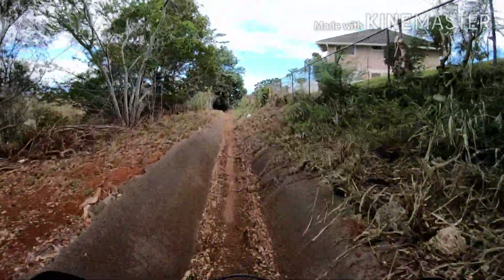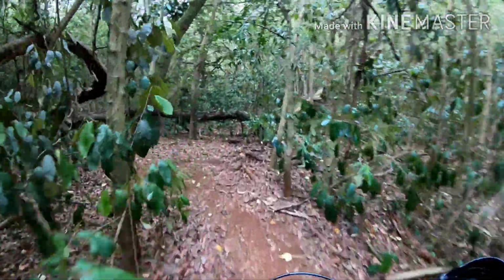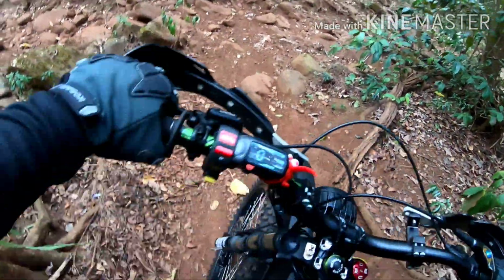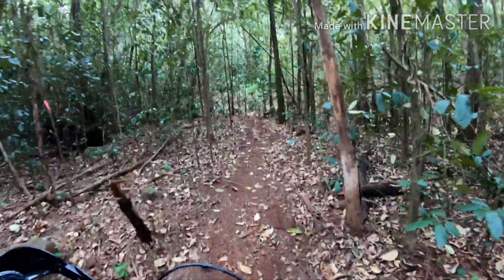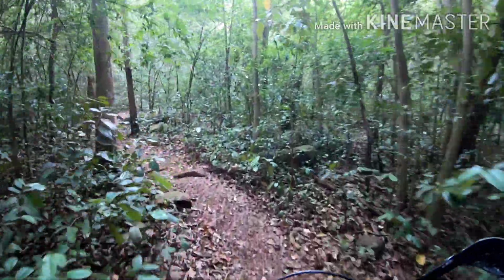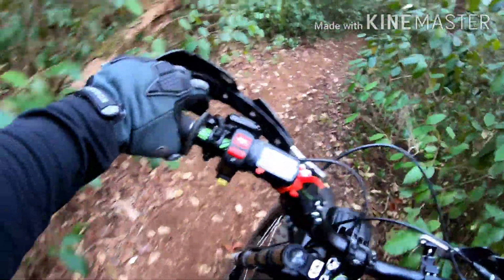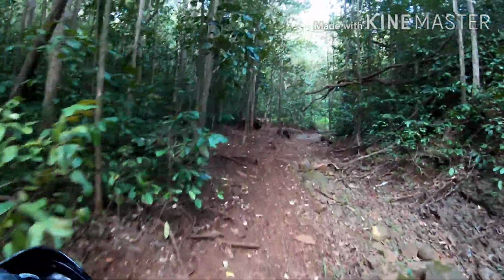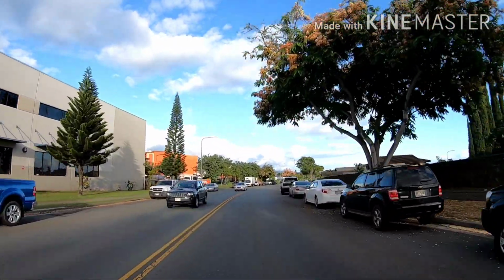XFUSION RV 1 Fork spring installation and test ride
Sur Ron Fork test ride XFusion RV1 fork spring installation